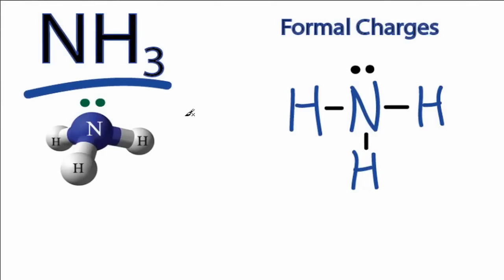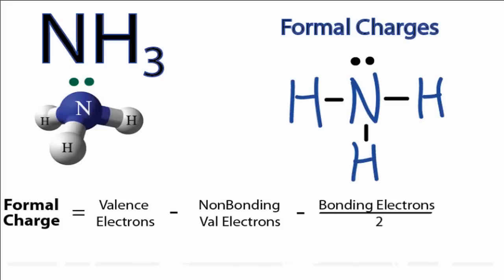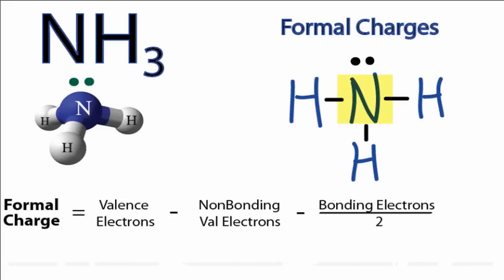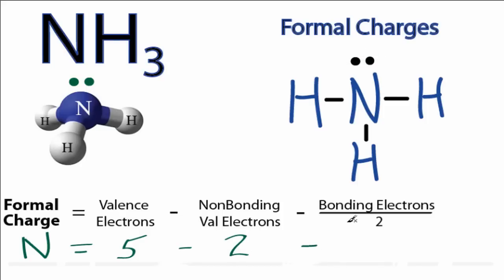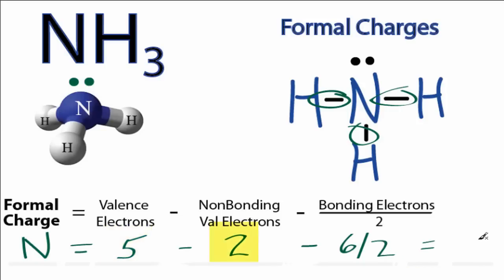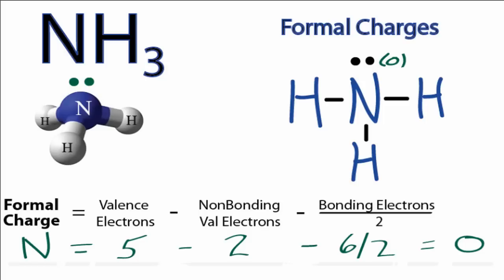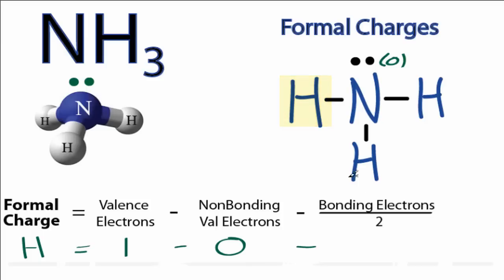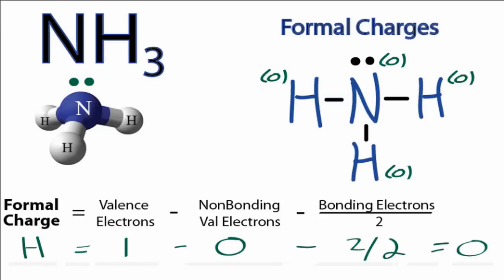Calculating NH3 Formal Charges: Calculating Formal Charges for NH3 (Ammonia)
In order to calculate the formal charges for NH3 we'll use the equation